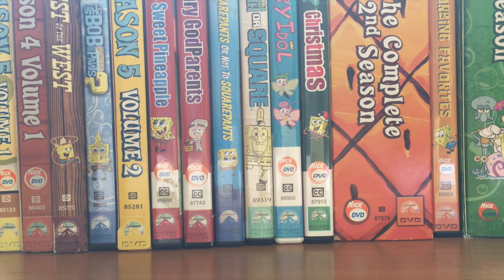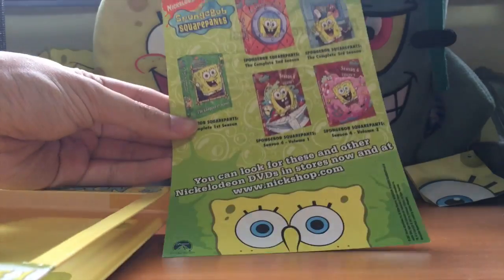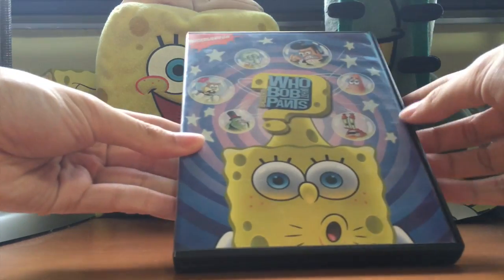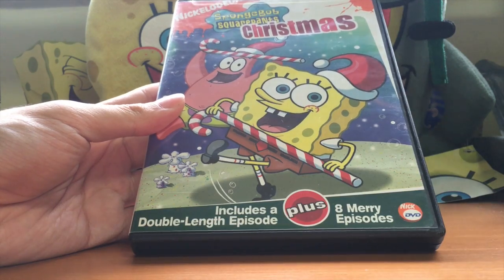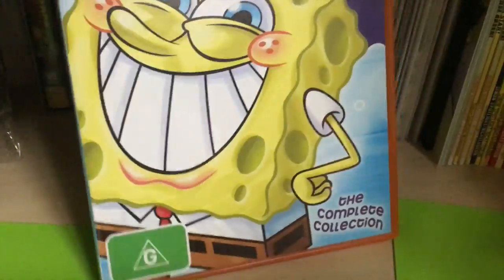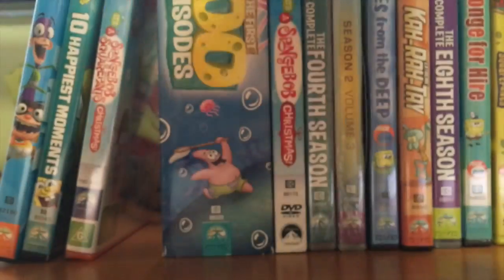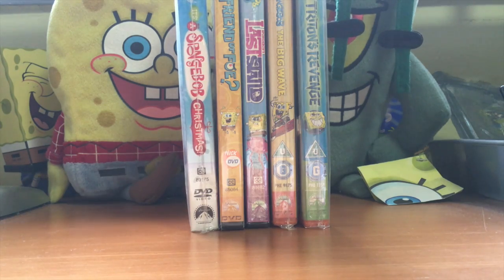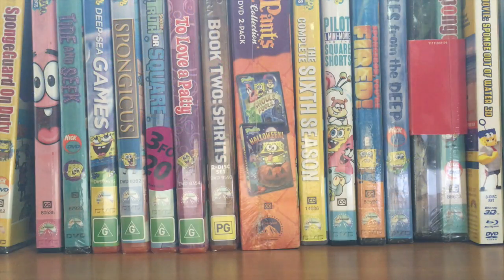UltimateSpongeBob101's SpongeBob DVD Collection (Updated 3/31/16)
Hey y'all! It's time for our DVD Collection Video once again! I decided to forgo the biennial format just for this year because it'll be the last time we'll get to film this epic video at our old set of the past 5+ years. Our collection is almost about to be complete, at least in terms of Region 1 DVDs, with just 3 more till completion (Triton's Revenge, Viking-Sized Adventures and Bikini Bottom Adventures)!

Our collection has grown immensely over the past 5 years, and it's also partially thanks to all of you, our viewers, who encouraged us to continue being Ultimate SpongeBob Fans! A Big Thank You to everyone!

Here's the Breakdown:
Total: 70 DVDs (p.s Legends of Bikini Bottom was counted but not shown)
SpongeBob (exc. repeats): 62 DVDs (54 Region 1, 2 Region 2 and 6 Region 4)
SpongeBob (inc. repeats): 65 DVDs (57 Region 1, 2 Region 2 and 6 Region 4)
Non-SB: 5 DVDs (4 Region 1, 1 Region 4)

Hope you didn't mind the fact that this video was 24 minutes, because we had lots of memories come back while making this video. This biennial video is one of the most popular videos, here on UltimateSpongeBob101, and it might just continue to be with your support!

Many thanks to Downlock1 for joining us in this video! Please go check out his channel for plenty of awesome finds!